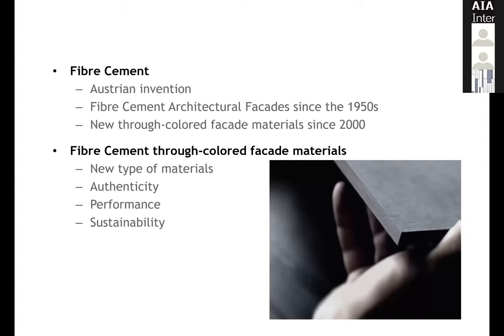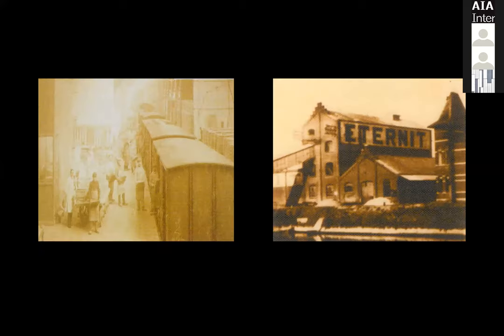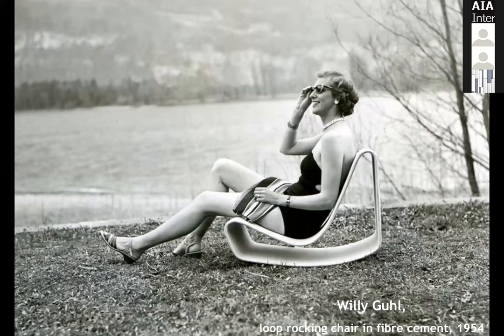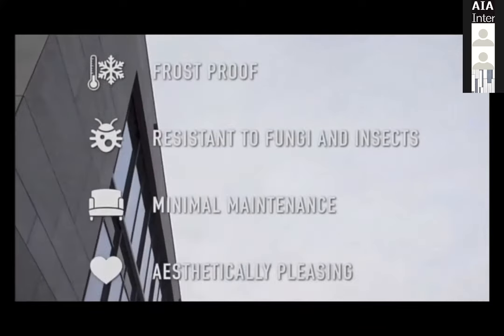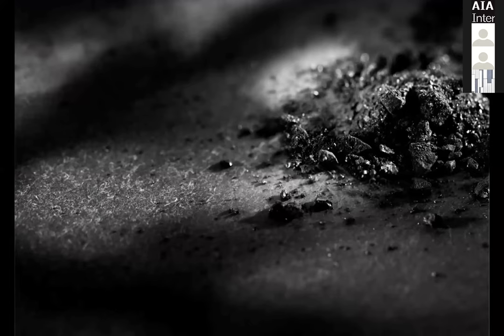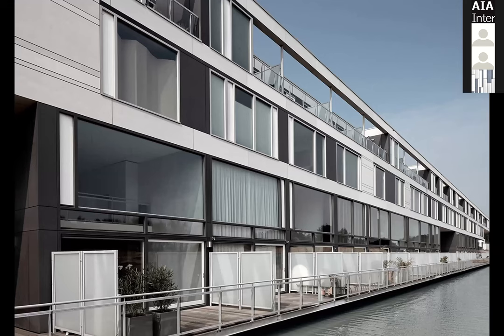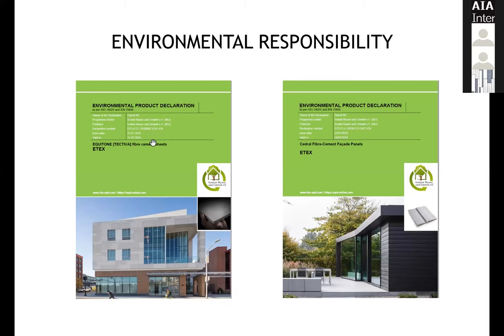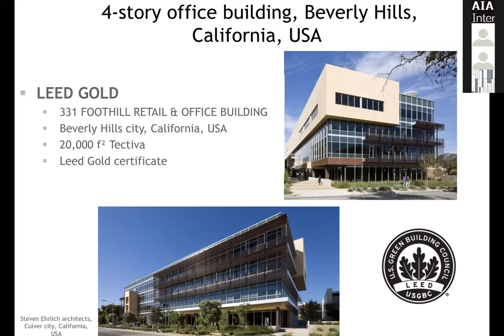Fiber Cement - Architectural Façade Materials, by Khalil Soodi of Equitone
Fiber Cement – Architectural Façade Materials
Presented by: Khalil Soodi of Equitone

This was presented on Monday Sep 28, 2020 7pm KSA / 8pm UAE.

When Ludwig Hatschek invented fiber cement in the late 19th century, he combined the basic elements of the earth in a simple filtration process. Fiber cement is a durable material that is beautiful and lightweight.

In collaboration with architects seeking a balance between performance, elegance and durability, a lightweight designed material for a ventilated façade is produced. It’s a through-coloured material that offers unparalleled design flexibility. No matter what façade design options you explore, fiber cement can be transformed into crisp, monolithic façade panel details.